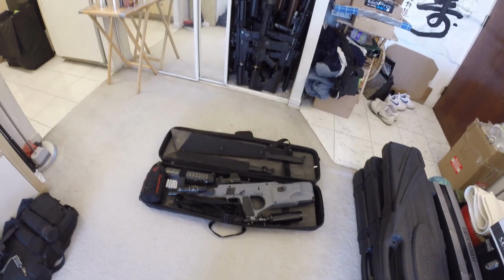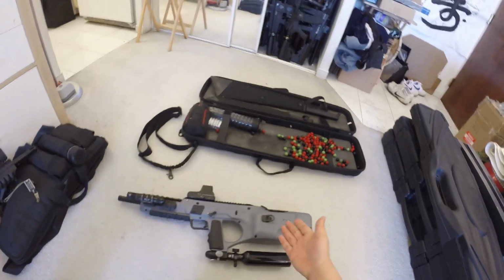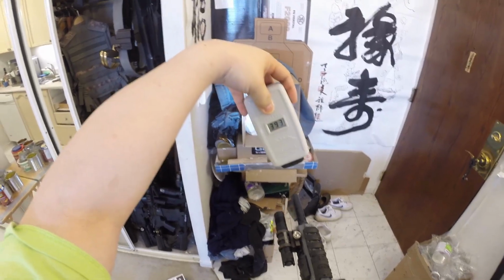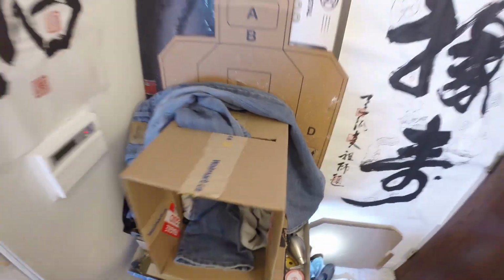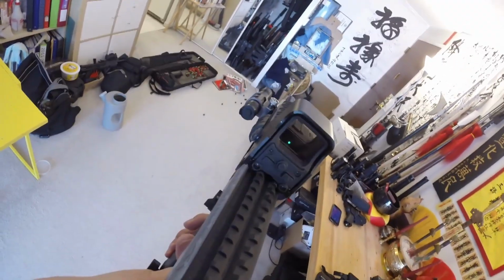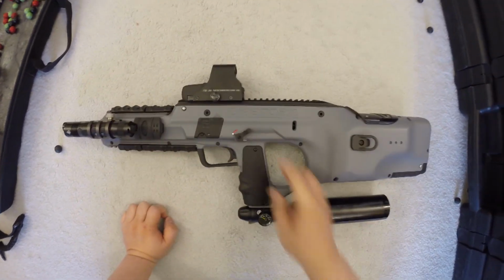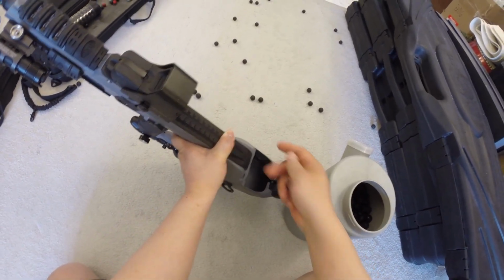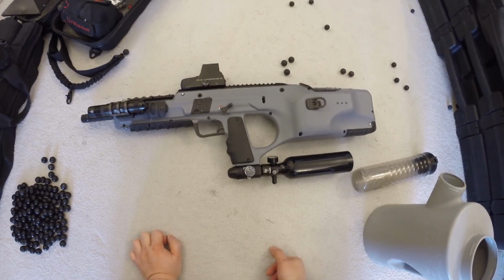Empire BT Dfender High Power Shot Count Review!!!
Empire BT Dfender tuned up to 28-30 joules high power, shooting 3.9g hard rubber balls, and shooting over a chronograph from time to time, we are getting 125 shots per 13ci tank!  Insane air efficient!